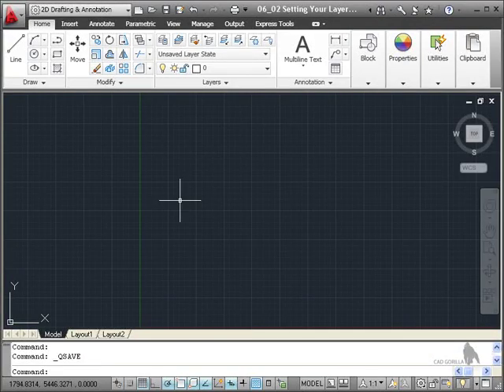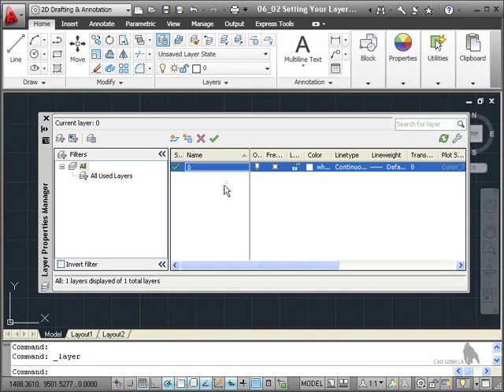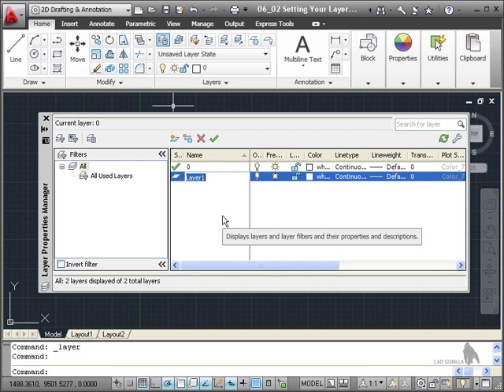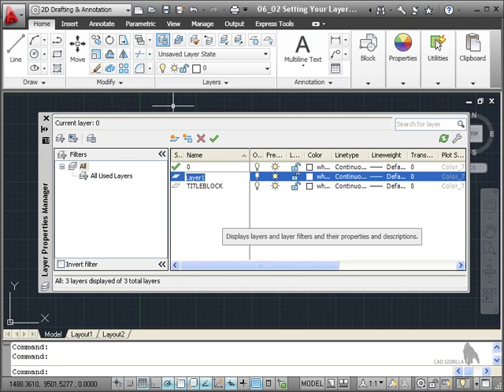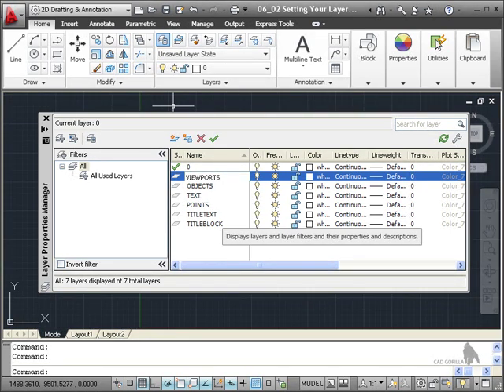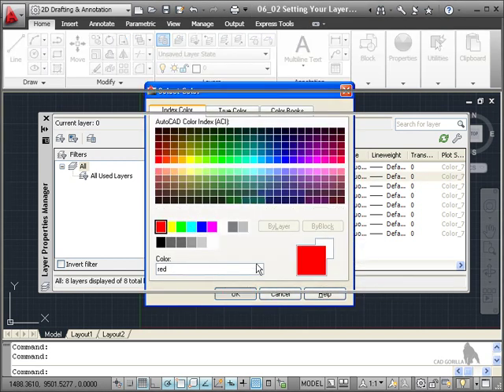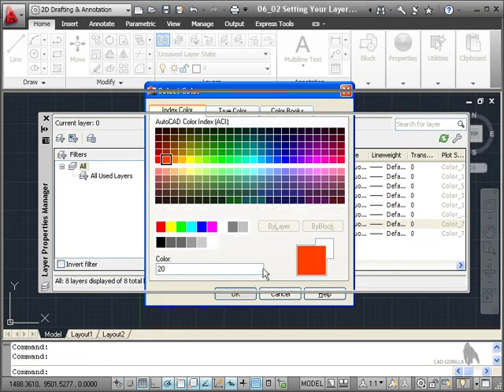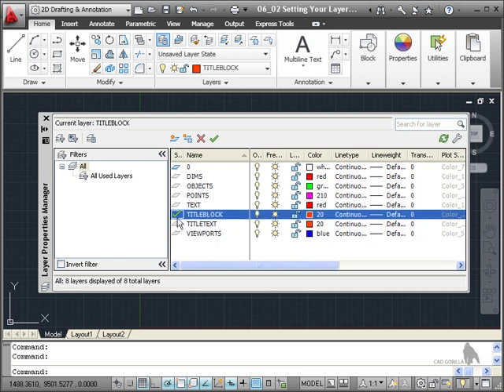09 Creating a Title Block 02 Setting your Layers